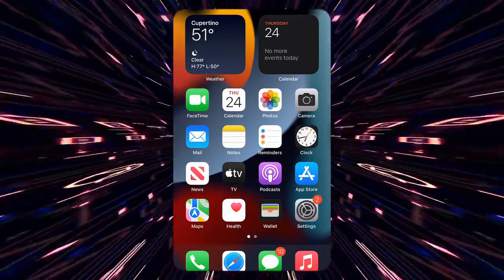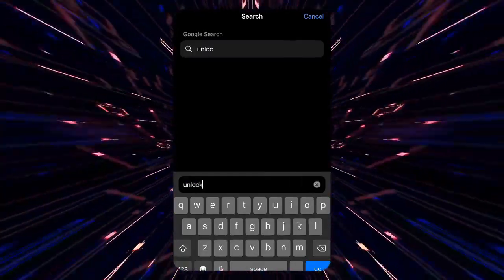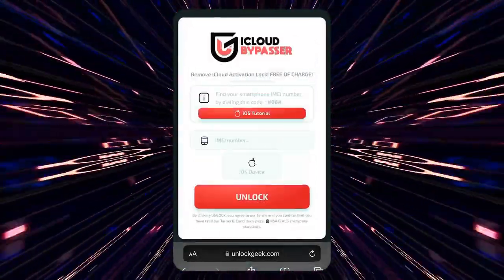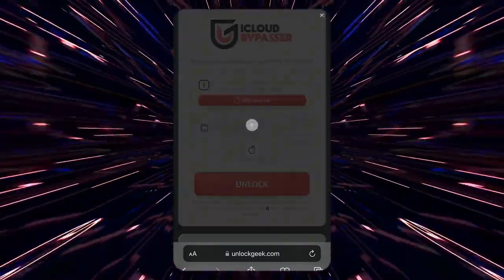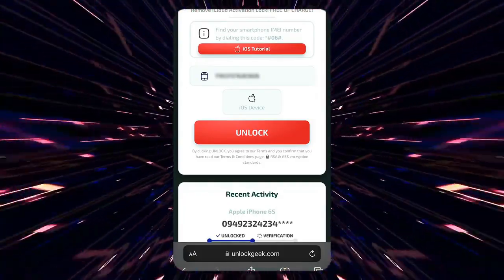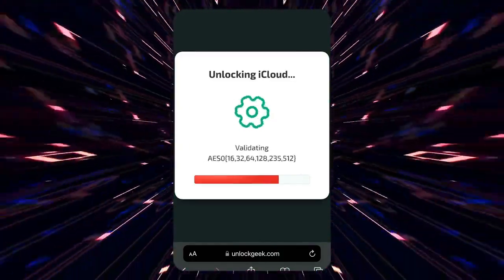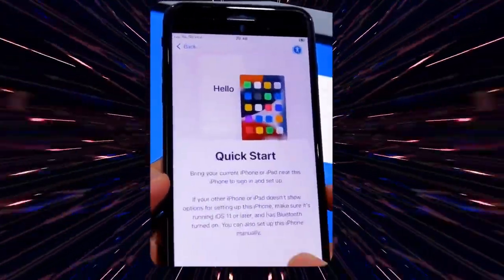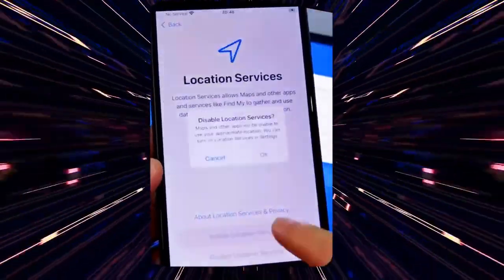Bypass Owner Lock from iPhone without previous owner details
Use the latest update to bypass owner lock and Unlock iCloud from iPhones [EASY]

Have you encountered the iCloud activation lock on your iPhone recently? You’re not alone; countless users experience this problem after purchasing used iPhones. We’ll show you effective techniques to unlock your iPhone from the iCloud lock.

This tutorial is designed for anyone needing help with an iCloud-locked iPhone. We will explore various techniques that can assist you in unlocking your device.

In this tutorial, we’ll introduce you to effective tools and software available for unlocking your device, You’ll gain insight into how each tool works and which may be best suited for your situation.

Be sure to follow our step-by-step instructions closely to ensure a successful outcome. By the end of this tutorial, your iPhone will be fully unlocked and ready for use.

Don’t let an iCloud activation lock hold you back from enjoying your iPhone!
Lists Supported Device: iPhone (First Generation) , iPhone 3G , iPhone 3GS , iPhone 4 , iPhone 4S , iPhone 5 , iPhone 5c , iPhone 5s , iPhone 6 , 6 Plus , iPhone 6s , 6s Plus , iPhone SE (1st Generation) , iPhone 7 , 7 Plus , iPhone 8 , 8 Plus , iPhone X , iPhone XR , iPhone XS , XS Max , iPhone 11 , 11 Pro , 11 Pro Max , iPhone SE (2nd Generation) , iPhone 12 , 12 mini , 12 Pro , 12 Pro Max , iPhone 13 , 13 mini , 13 Pro , 13 Pro Max , iPhone SE (3rd Generation) , iPhone 14 , 14 Plus , 14 Pro , 14 Pro Max , iPhone 15 , 15 Plus , 15 Pro , 15 Pro Max , iPad (1st Generation) , iPad 2 , iPad (3rd Generation) , iPad (4th Generation) , iPad (5th Generation) , iPad (6th Generation) , iPad (7th Generation) , iPad (8th Generation) , iPad (9th Generation) , iPad (10th Generation) , iPad mini (1st to 6th Generation) , iPad Air (1st to 5th Generation) , iPad Pro 9.7" , iPad Pro 10.5" , iPad Pro 11" (1st to 4th Generation) , iPad Pro 12.9" (1st to 6th Generation)

-Instructions for Bypass iCloud Activation Lock on All iPhone Devices
-How to Remove iCloud Activation Lock on Any iPad Devices
-Ways to Bypass iCloud Activation Lock on All iOS Model
-Discover how to Bypass iCloud Locked to Owner iPhone
-How to Remove iCloud Account from All iPhone Devices
-A guide on how to Use DNS Unlock to Permanently Remove iCloud Locked to Owner
-Discover how to Bypass iCloud Activation

iphone 6 bypass
unlock icloud
bypass iphone 6 activation lock free
iphone 11 activation lock bypass
ipad activation lock removal
change imei iphone
how to remove activation lock on iphone 6
remove icloud activation lock
activation lock removal ipad
iphone xs hard reset
iphone 6 bypass free
icloud bypass
icloud activation lock bypass 2024
iphone 6 activation lock removal 2024
bypass iphone xr
bypass icloud
how to solve windows 10 activation problem
how to bypass iphone 6 plus icloud activation lock
icloud unlock iphone 6
iphone 11 bypass
ipad locked to owner
apple watch activation lock removal
iphone 12 bypass
remove icloud
how to remove find my iphone activation lock without previous owner
bypass iphone xr
how to bypass iphone 6s
iphone 5s 2024
iphone 6s activation lock removal
icloud unlock
desbloqueio de iphone 11
how to unlock activation lock iphone 6
iphone 12 bypass
iphone 11 pro max activation lock removal
apple id remove without password
icloud unlock
bypass dns iphone 11
change imei iphone
how to bypass iphone 6 icloud activation lock
iphone 11 bypass
activation lock removal iphone 7
activation lock removal iphone 6
iphone 13 icloud unlock
how to remove activation lock on ipad
how to bypass activation lock on iphone 11
icloud bypass free
como quitar icloud iphone 13
bypass iphone xr
remove icloud
iphone 6 activation lock removal
bypass iphone 11 icloud
how to remove activation lock on iphone